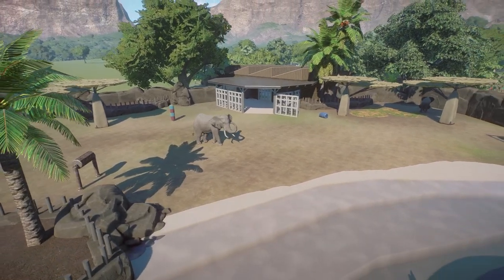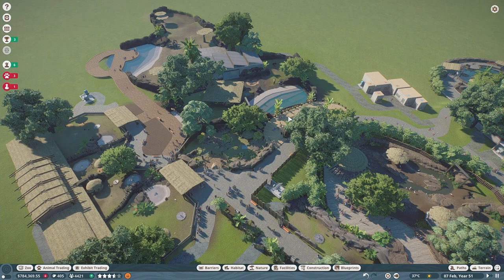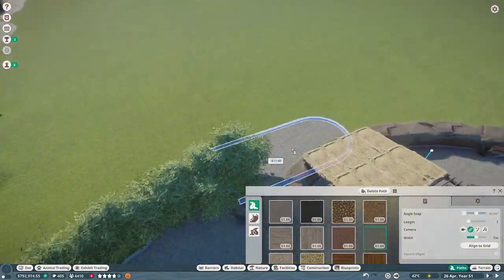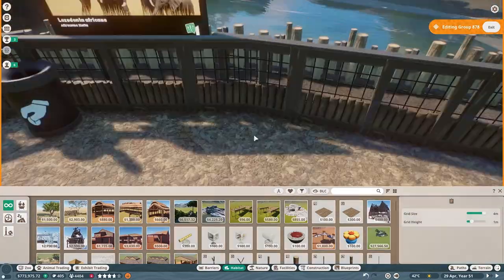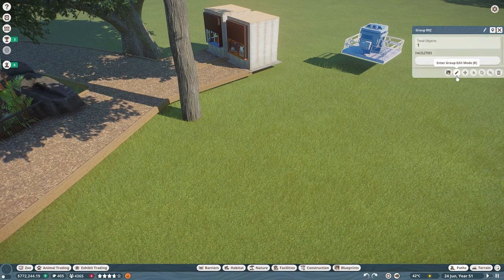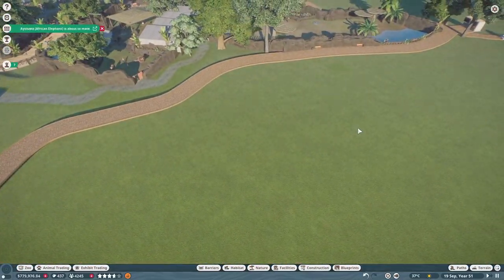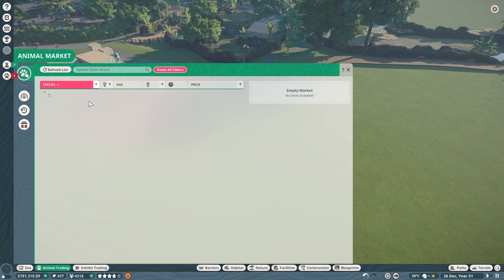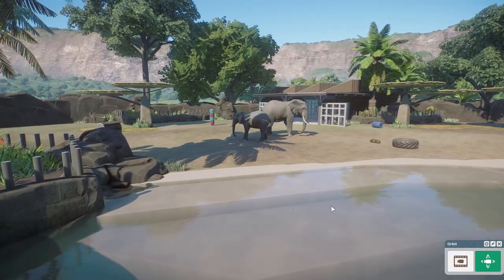Building Pachyderm Paradise! | Planet Zoo Franchise | Lets Play Hard Mode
Building Pachyderm Paradise!  | Planet Zoo Franchise | Lets Play Hard Mode | Planet Zoo Animals | Planet Zoo Habitat | Planet Zoo Lets Play | Planet Zoo Enclosures

Welcome to our lets play franchise zoo set on hard mode! In this series we focus on creating a realistic functioning zoo that aims to take in rescued animals with poor genetics to see if we can breed better animals in future generations!